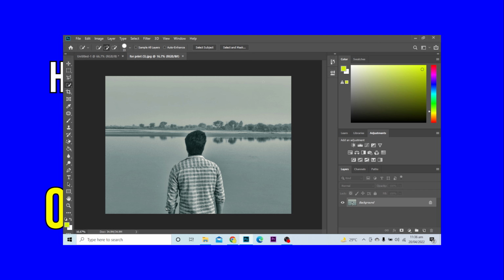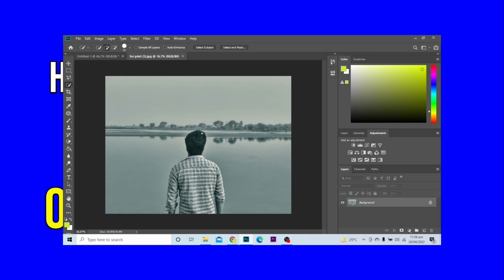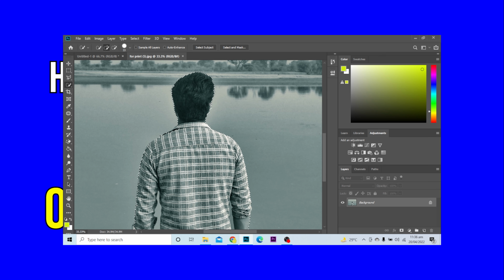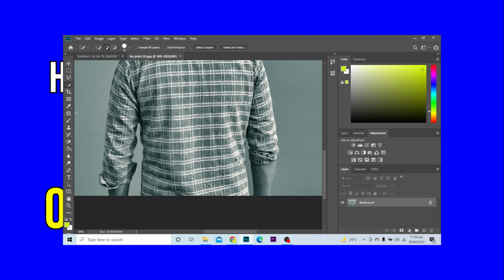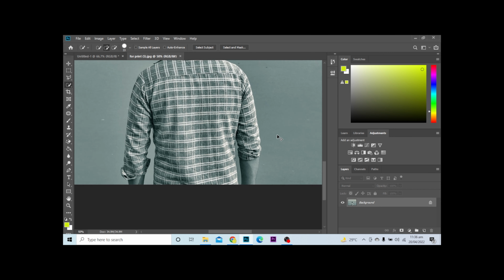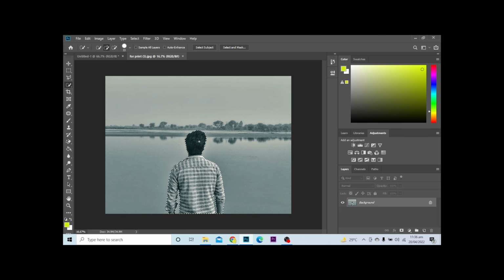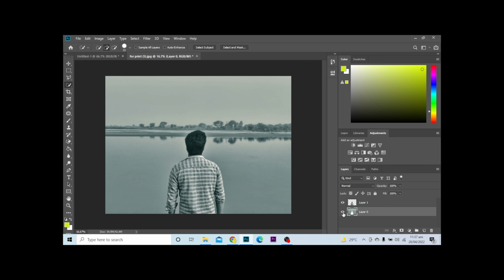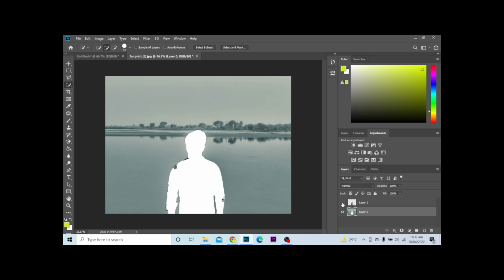How To Cut Out Images in Photoshop 2022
The Below Subjects also Included in this Video :

how to cut out images in photoshop
how to cut out images in photoshop 2020
how to cut out an image in photoshop
how to cut out anything in photoshop
how to cut out hair in photoshop
how to cut out image in photoshop 2020
how to cut out a potrait
photoshop tutorial on cutting out images
fast way to cut out image in photoshop
photoshgop cut out images
how to cut out photo fast
how to cut out image from background in photoshop